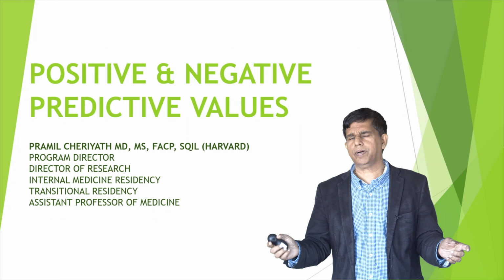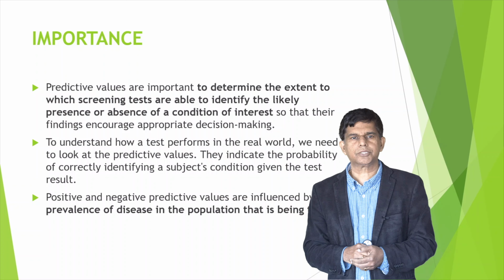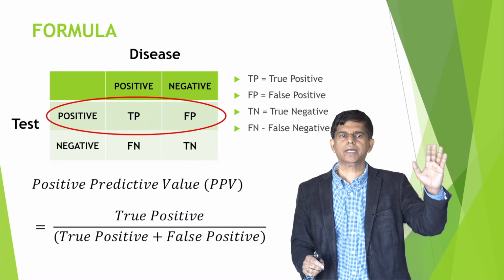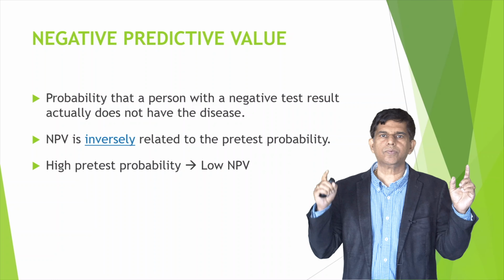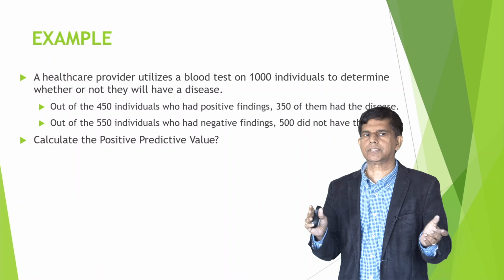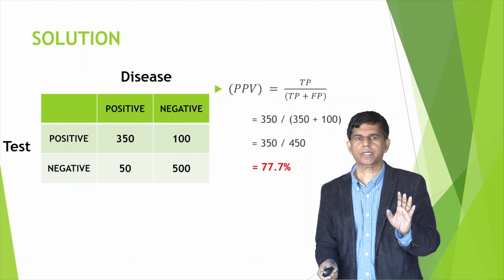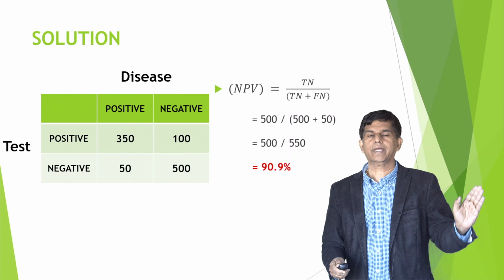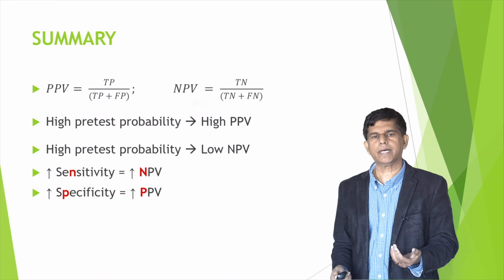Positive & Negative Predictive Values - Biostatistics - by Dr. Pramil Cheriyath MD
PPV = TP/(TP+FP)
NPV = TN/(TN+FN)